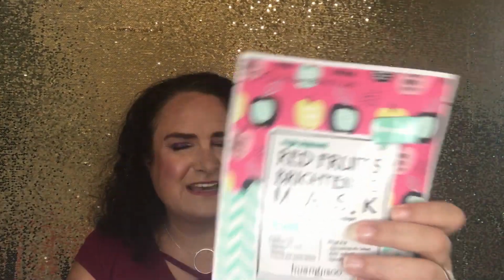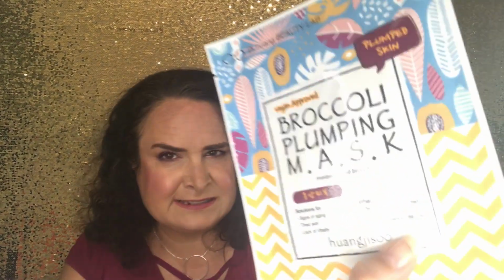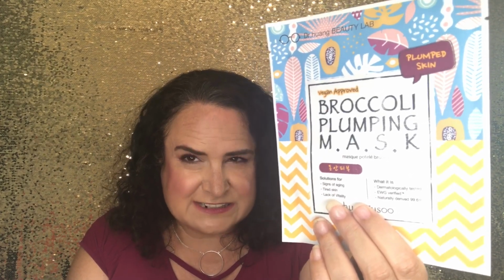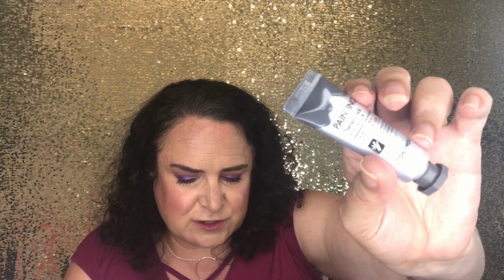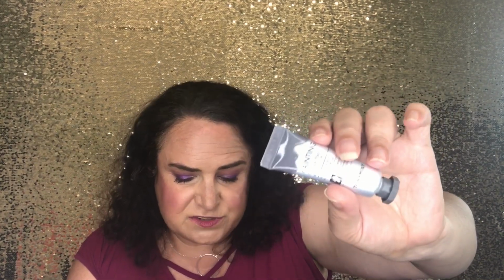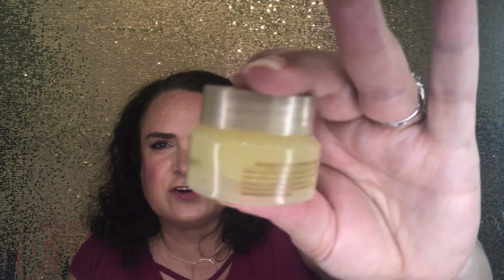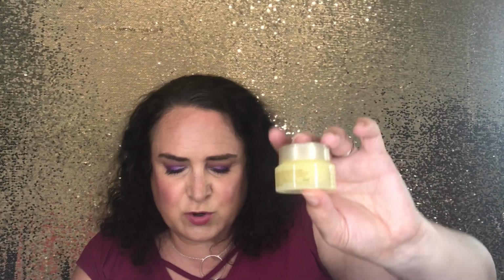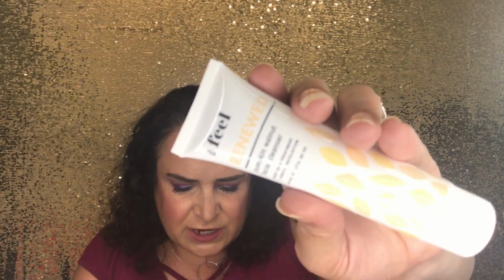5 Hits and 1 Miss / Ipsy Mystery Skincare Bag July 2019 Unboxing and Review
5 Hits and 1 Miss / Ipsy Mystery Skincare Bag July 2019 Unboxing and Review

Products in the July  2019 ipsy Skincare Mystery Bag:
Dr huang BEAUTY LAB, Red Fruits Brightening Mask, Cruelty Free, MSRP $6
Dr huang BEAUTY LAB, Broccoli Plumping Mask, Cruelty Free, MSRP $6
TonyMoly, Painting Therapy Pack, Cruelty Free, Full Size MSRP $6.50
Purlisse, Watermelon Energizing 2 Minute Polishing Peel, Cruelty Free, Full Size MSRP $6.50
Botanic Farm, Avocado Honey Rich Water Balm, Cruelty Free, Full Size MSRP $35
Feel, Renewed Pumkin Walnut Facial Cleanser, Cruelty Free, Full Size MSRP $28